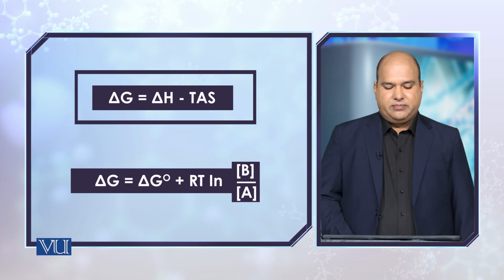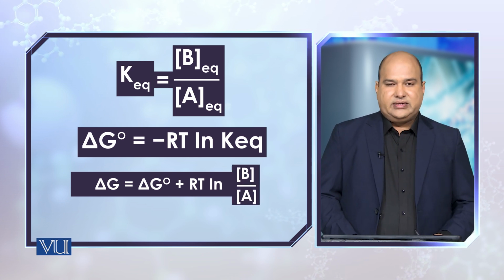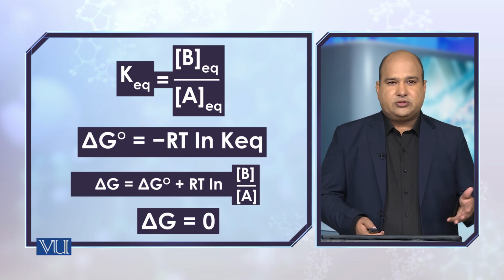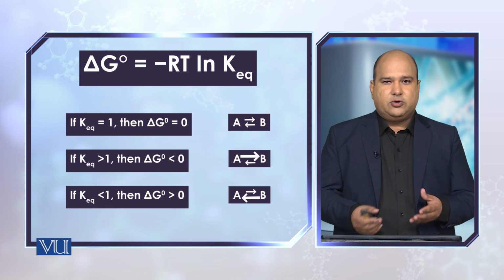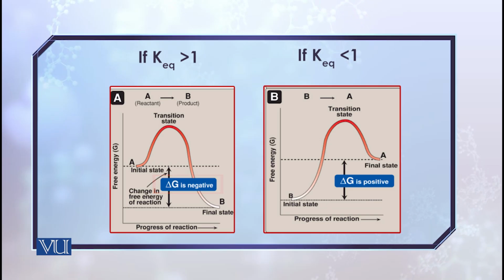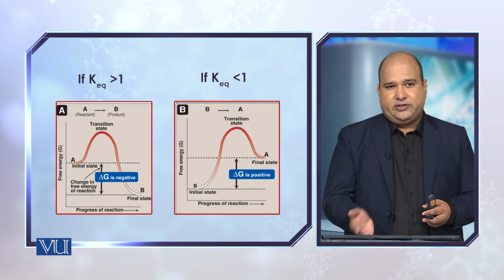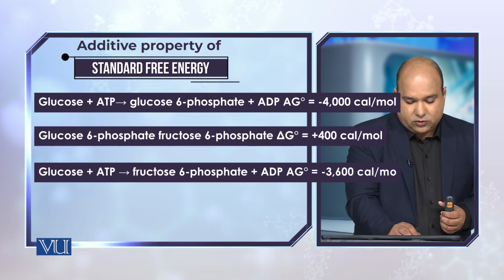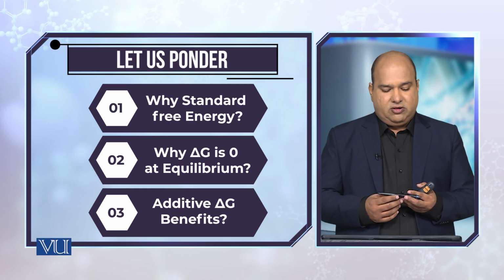Equilibrium and Free Energy | Biochemistry II (Theory) | BIO506T_Topic006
Topic006: Equilibrium and Free Energy,
By Dr. Ammad Aslam